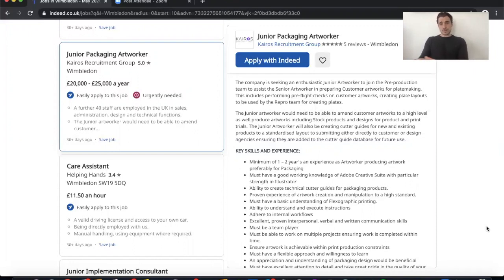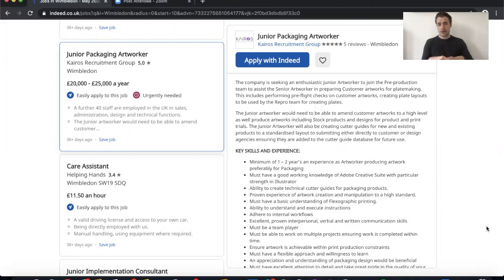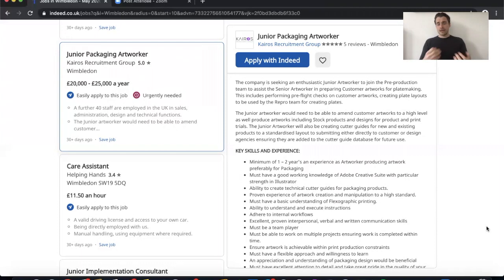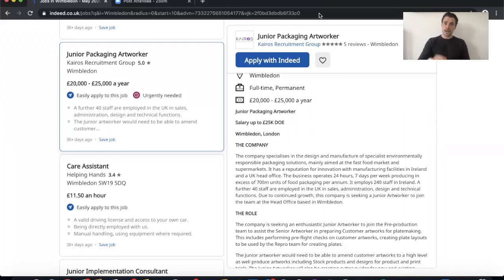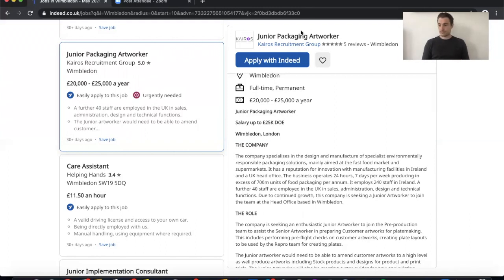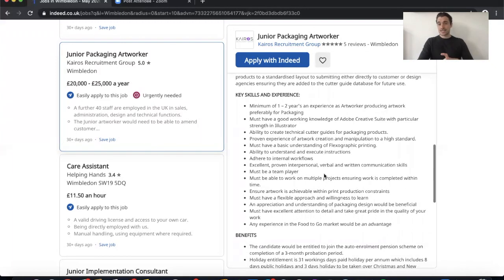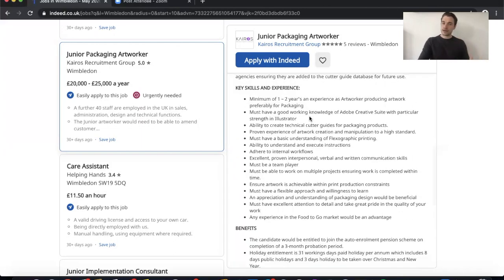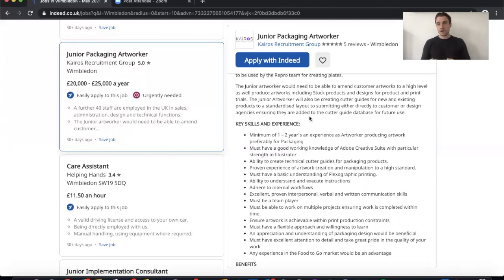How to make a great first impression?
Tom Trout gives some great tips on how to make the perfect first impression in a recruitment process.
We would love to hear from you if you are looking for a new fitness job or recruiting for your fitness business. We are your guide to everything health and fitness jobs in the UK related. We are a specialist fitness recruitment agency based in Vauxhall, South East London. We recruit across the UK, helping candidates find a great fitness job and clients to find the best fitness talent. We specialise in fitness jobs across the franchise, private, public and commercial sectors. We save you time, act as your agent to find the best candidates and give you a long term and effective return on your investment with us. We become complete partners and account managers for our clients. If you work in the fitness industry and on the lookout for your next fitness job, we can help! We listen to what you are looking for and aim to match you with exciting health and fitness opportunities. In addition, we also provide impartial advice to add value and support to your job search. When we represent you for a role, we are here to make sure you are well prepared for the process and we will support you every step of the way. We pride ourselves on our expertise in the fitness industry and becoming complete partners for our clients. For us it is all about outstanding service and delivery.
 Love Recruitment